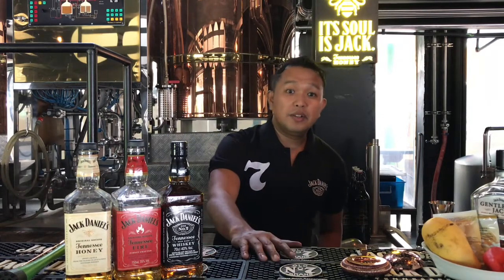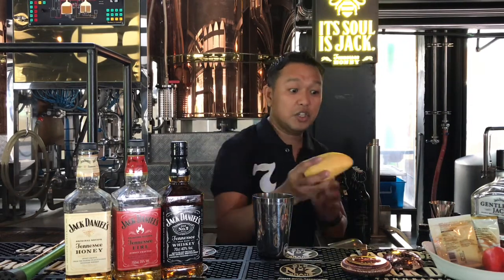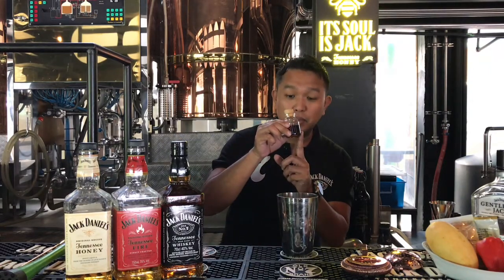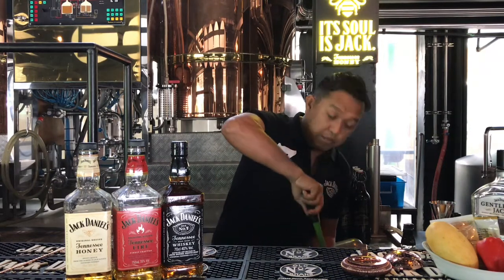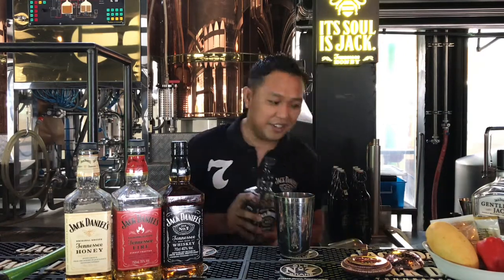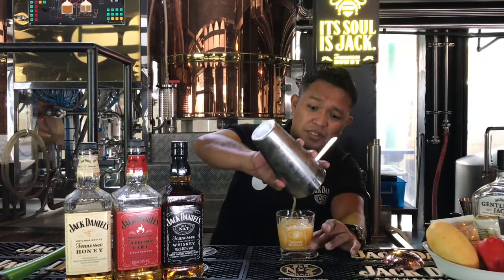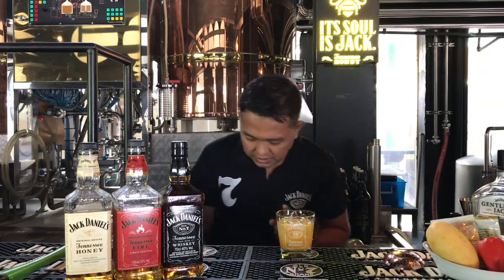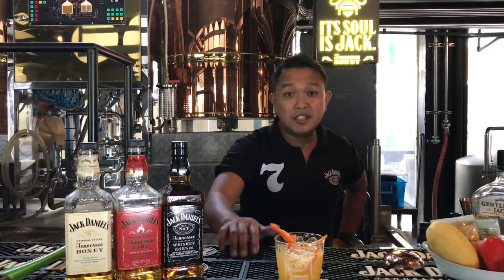"shadow" Jack Daniel's short and simple - (mango bell pepper)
eduardo yonzon